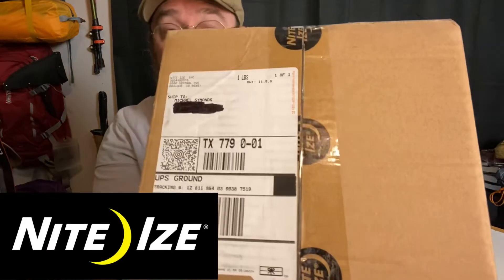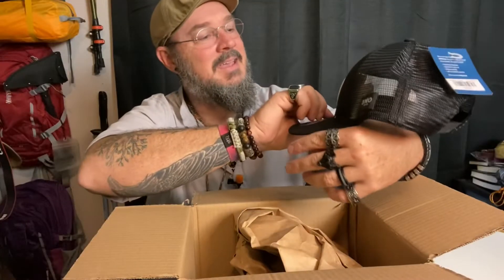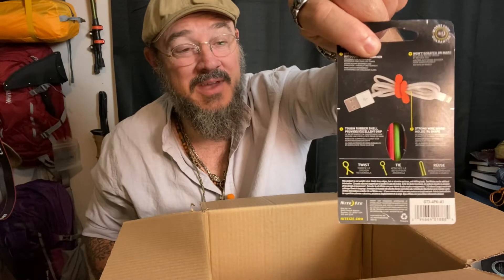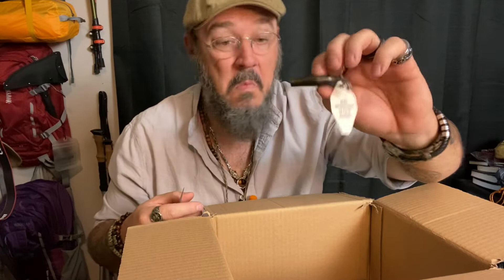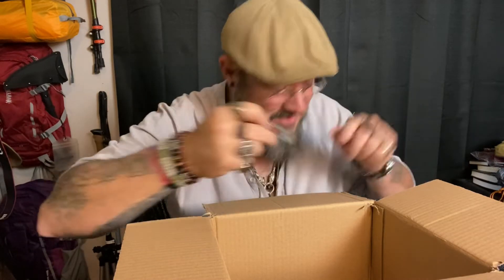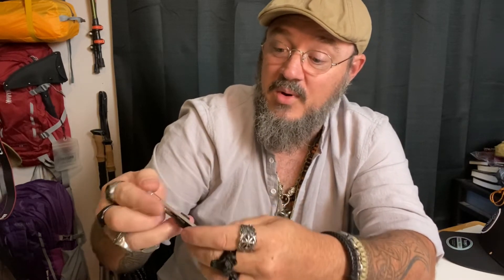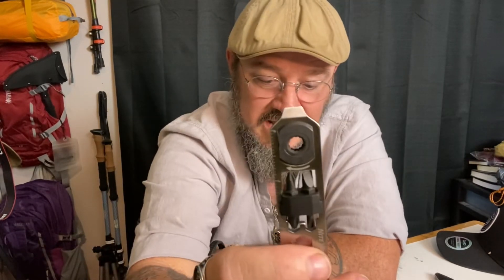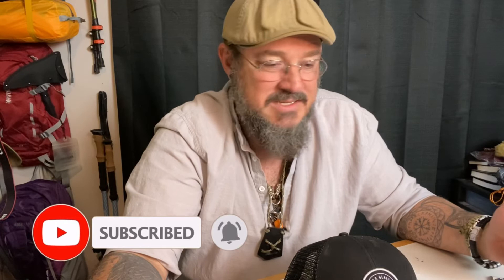Mystery Box from Nite Ize. Unboxing!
Last week we did a review on the Nite Ize Steelie and Nite Ize reached out to us. Yesterday I received this box in the mail. Full of goodies. Love it when products come in for review. So special thanks to the marketing team @NiteIzeInc

Anything Goes Project
Lolita Texas 77971